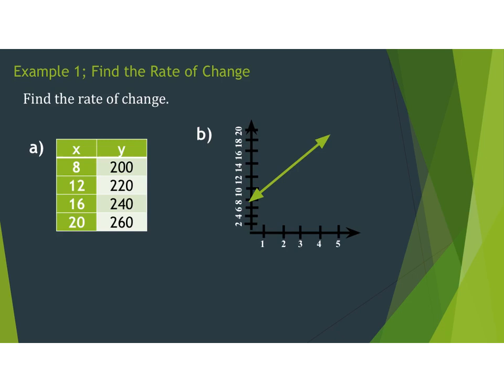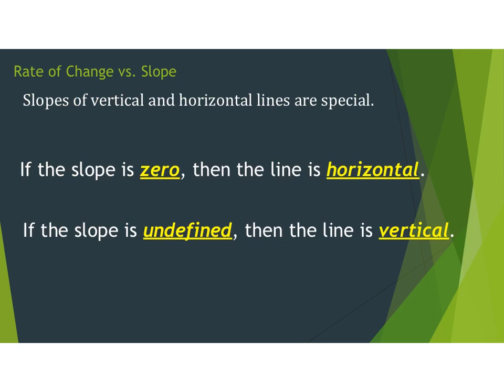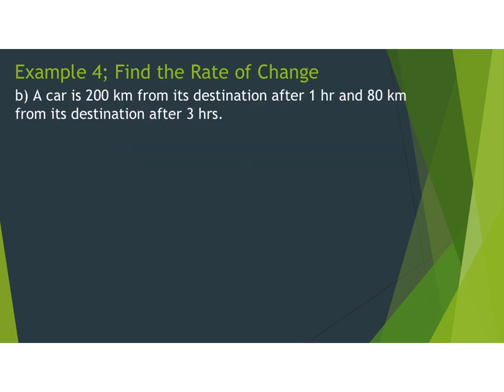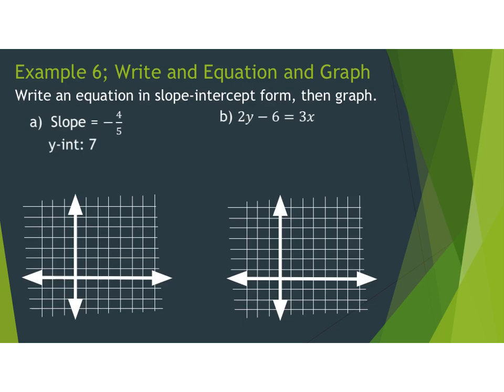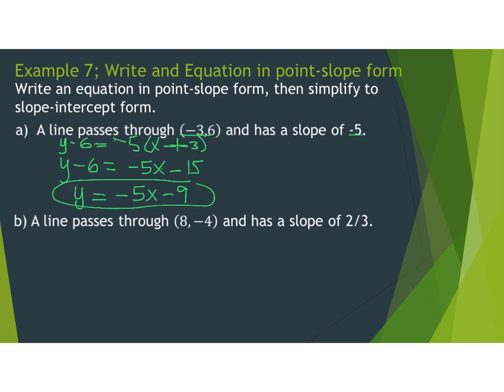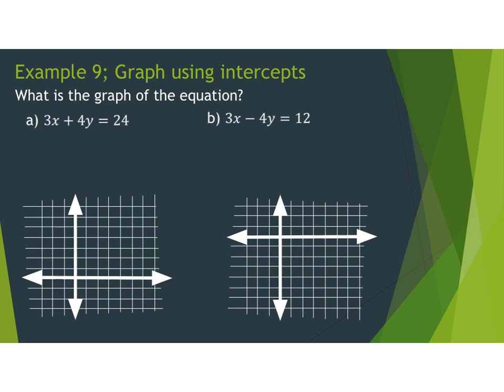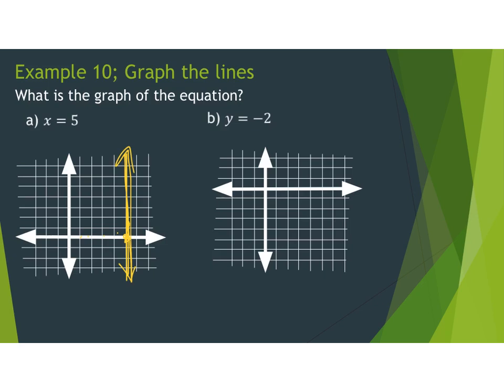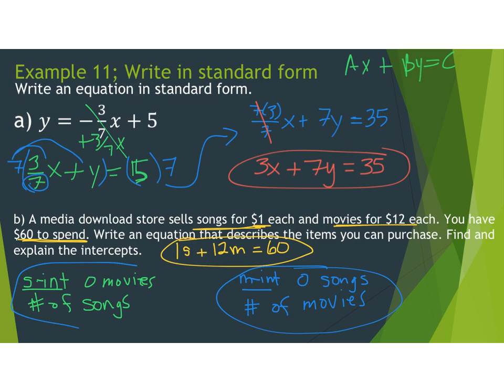Linear Functions and Graphs